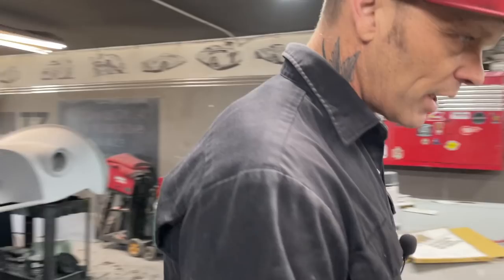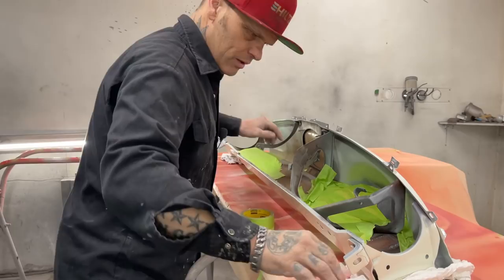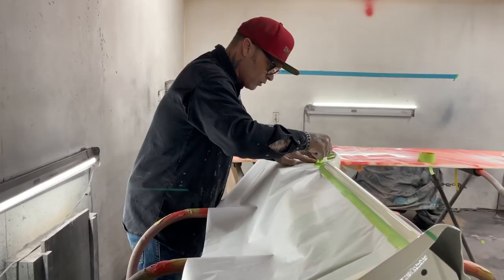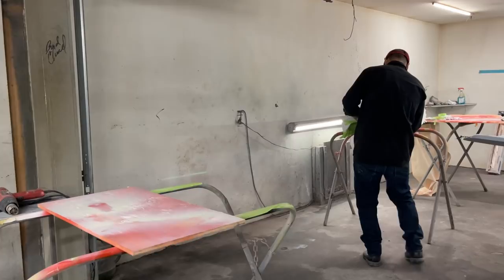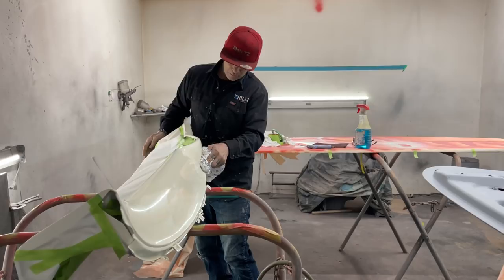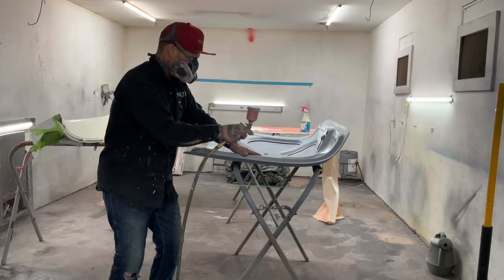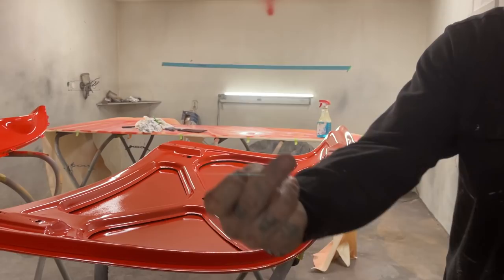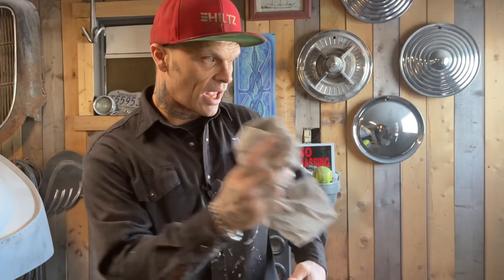Two-Tone Paint Job Process on the 1955 Mercury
We're back to work on the 1955 Mercury. We painted the dash 'wimbledon white' last night now we're going to show the process of doing a two tone paint job.

MAILING ADDRESS:
Hiltz Auto Co.
RR3
Canning, NS
B0P 1H0